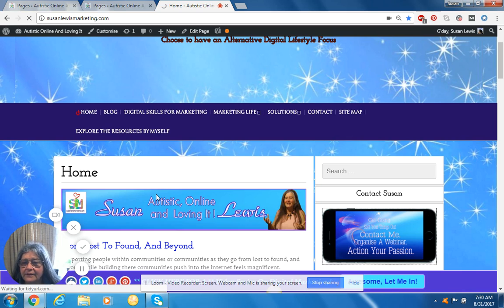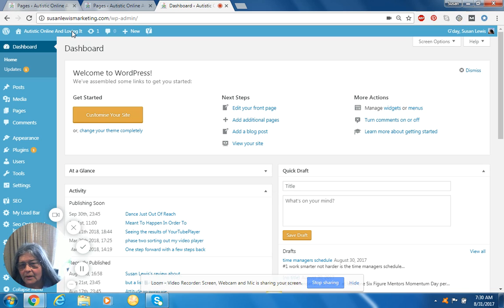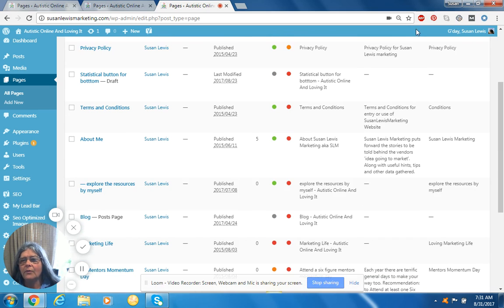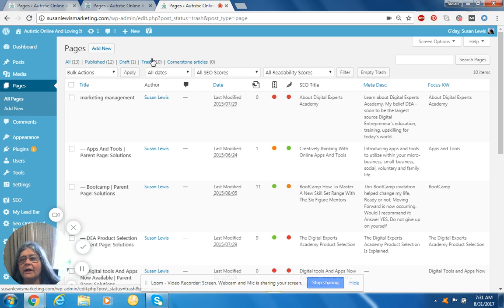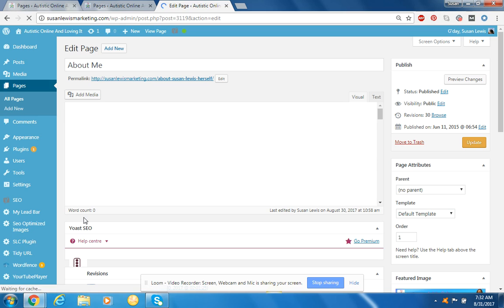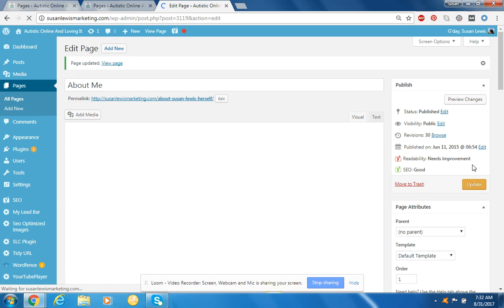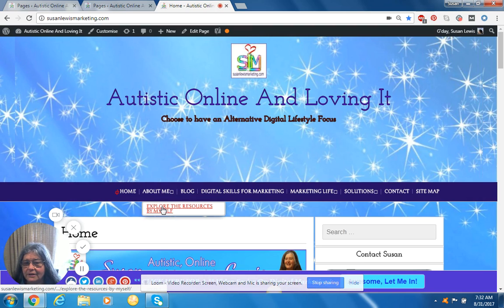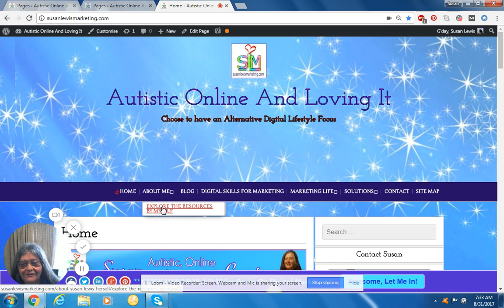Needed to fix broken links caused by moving page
Bain of a campaign is when website needs a restructure before syndication of content becomes activated.

Changing this part to that place creates broken links.  Broken links lead to poor analytics. People hitting a 404 anytime the shared displayed link is connected with.

Another bad user experience being recorded. Associated reactions to the search engine bots recording associated broken link data. In Turn the information so grateful finally found has been made harder to find.

Instead of being on that top position somewhere near the bottom of the search barrel may be what is published.

Create a 202 as the link has a reconnect to the original links and what seems like magic happens.

Syndicate and syndicate more and given time things may then return to normal.

Finding and fixing an About Me Page From "Susan Lewis" Marketing Web-Page takes a trip along as a website page is restored.

Thankfully the "Susan lewis" About Me page is now in its rightful position.  Next step is its time to check what was broken and fix that too.

Sincerely

+Susan Lewis